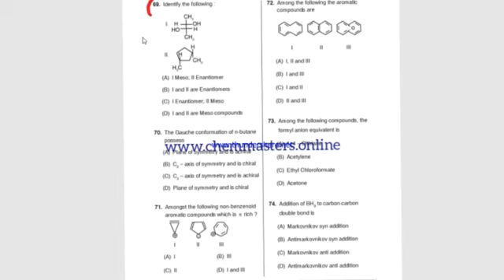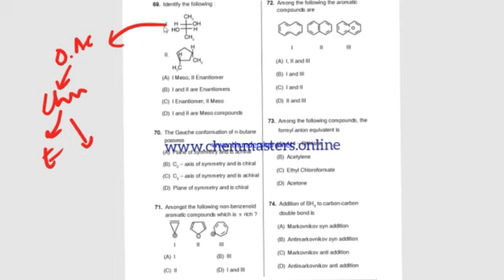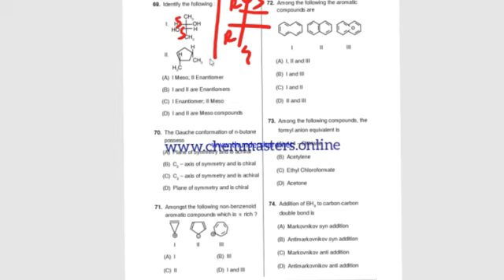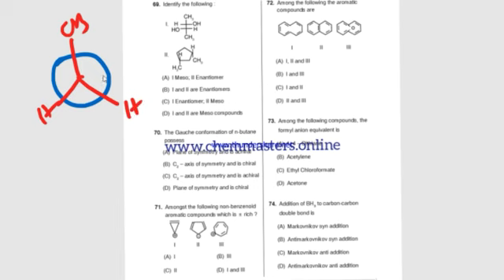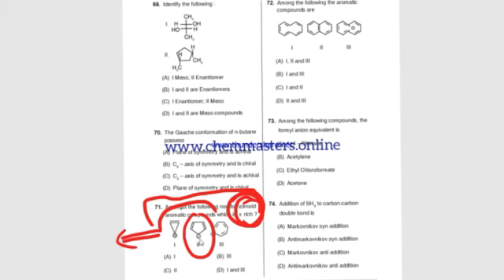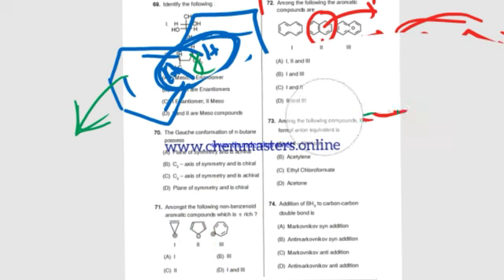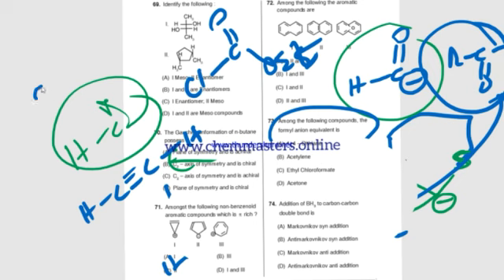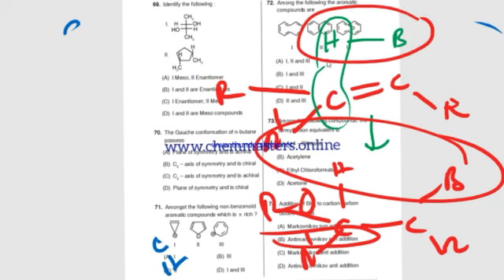SET 2018 chemical sciences| organic|conceptual analysis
SET 2018 chemical sciences organic problem analysis-conceptual analysis
online courses offered:csir net/gate/jAM/SET/M.Sc entrance chemistryclick the below links for chemmaster online lectures

online courses offered:csir net/gate/jAM/SET/jl/dl/M.Sc entrance/iit chemistry
online courses offered:csir net/gate/jAM/SET/M.Sc entrance chemistry